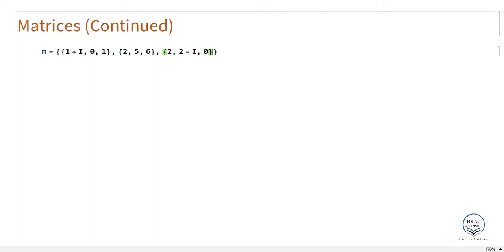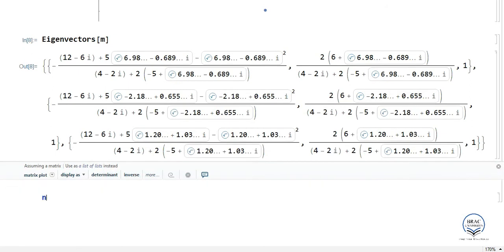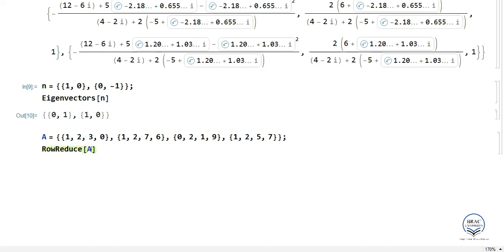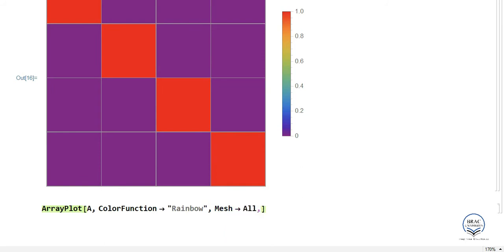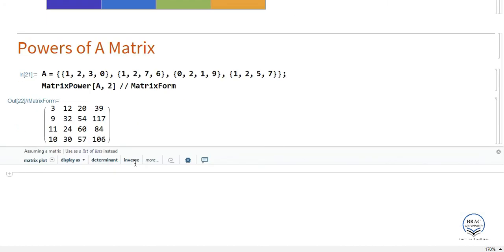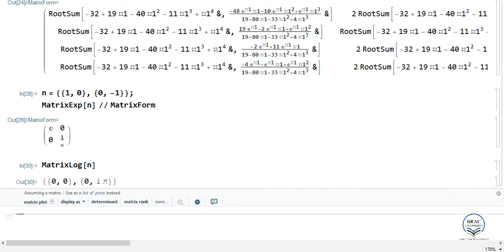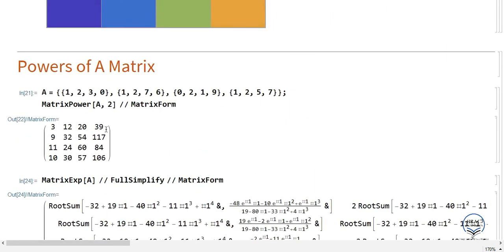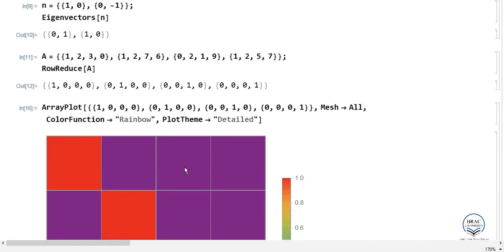Matrix Lecture 2